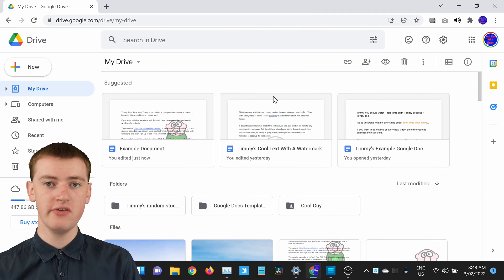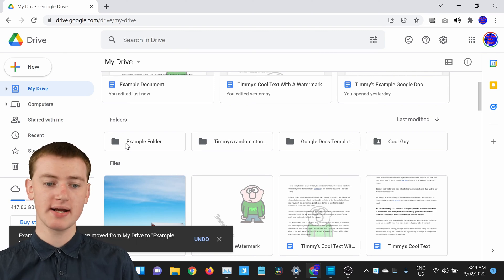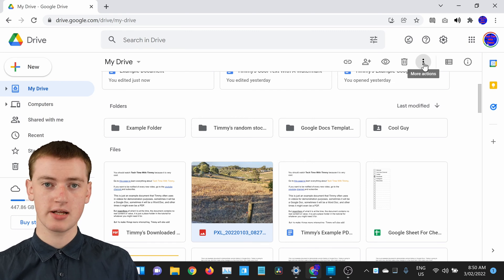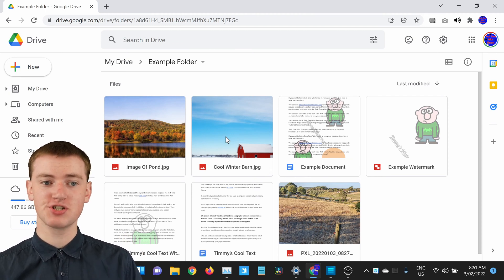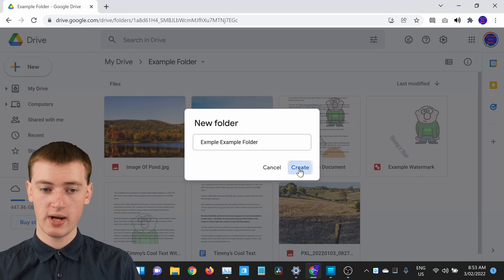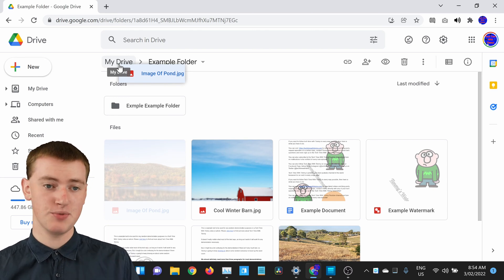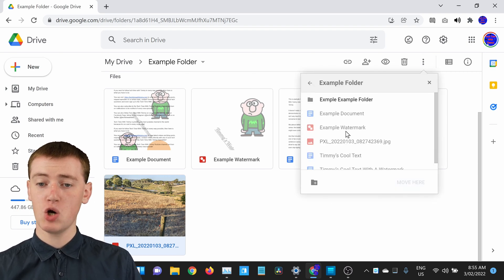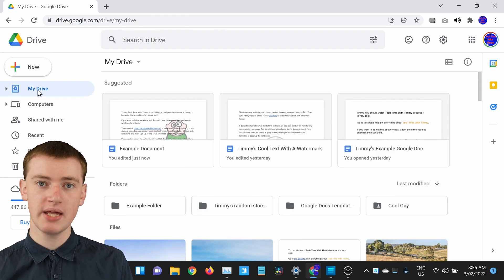How To Create A Folder In Google Drive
In this video, Timmy's going to show you how to create a folder in Google Drive to keep all your Google Drive files nice and organized!

And, Timmy's also going to show you how to move files in and out of the folder, and how to upload new files directly into the folder.

Alternatively, if you want to create a folder using the Google Drive app on your phone, try this video:

If you want to learn how to create a folder on a Chromebook, be sure to check out this video instead:

Table Of Contents:
00:00:00 Intro
00:00:13 How To Create A Folder
00:00:41 Moving Files Into The Folder
00:01:22 An Alternative Way To Move Files Into The Folder
00:02:17 How To Open The Folder
00:02:30 Uploading Files Directly To The Folder
00:03:02 Creating A Folder Inside A Folder
00:03:28 Moving Files Out Of The Folder
00:04:34 An Alternative Way To Move Files Out Of The Folder
00:05:13 How To Get Out Of The Folder